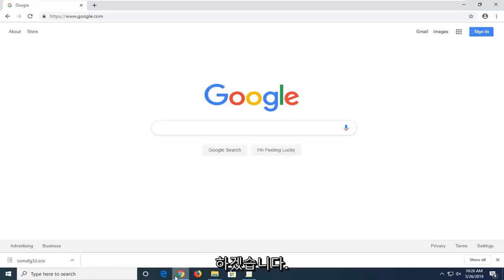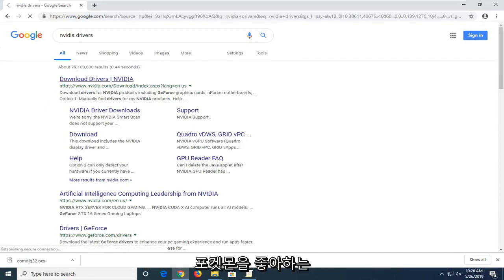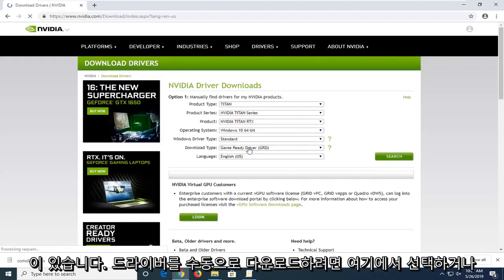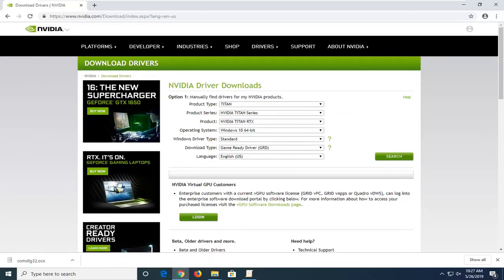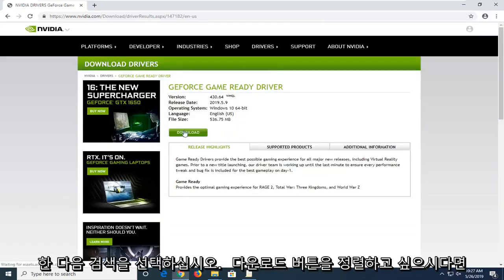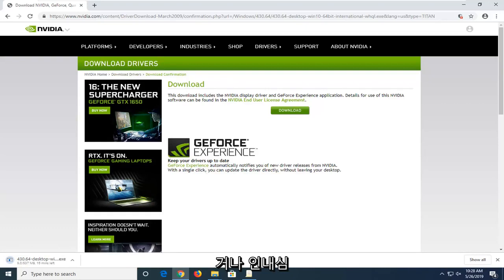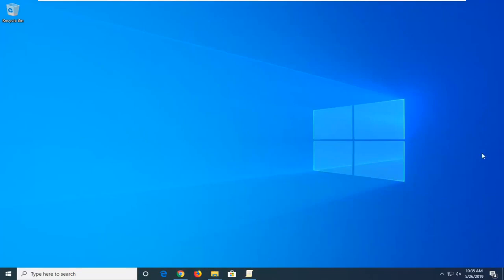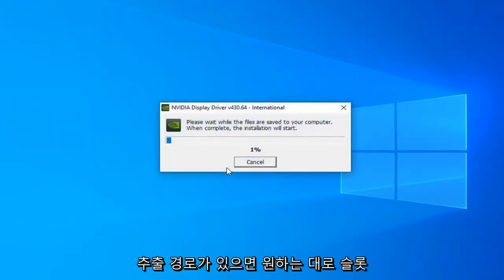엔비디아 그래픽 드라이버 설치 방법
노트북 및 PC용 Nvidia 그래픽 드라이버 다운로드 및 설치 방법 [자습서]

컴퓨터가 느리게 실행되면 컴퓨터에 NVIDIA 그래픽 드라이버를 다시 설치해야 할 수 있습니다. 이 튜토리얼에서는 Windows 11,10, 7 및 8.1에서 NVIDIA 그래픽 드라이버를 다시 설치하는 방법을 보여줍니다.

NVIDIA 드라이버를 다시 설치하려면 두 단계를 따라야 합니다. 지시 사항을 따르십시오. 그런 다음 NVIDIA 드라이버를 성공적으로 다시 설치할 수 있습니다.

이 튜토리얼에서 해결된 문제:
nvidia 그래픽 드라이버는 이 버전의 Windows와 호환되지 않습니다.
nvidia 그래픽 드라이버 설치 실패
nvidia 그래픽 드라이버가 설치되지 않음
nvidia 그래픽 드라이버가 호환되는 하드웨어를 찾을 수 없습니다
엔비디아 그래픽 드라이버 업데이트
엔비디아 그래픽 드라이버 실패
nvidia 그래픽 드라이버가 Windows 10과 호환되지 않음
Windows 7 64비트용 nvidia 그래픽 드라이버
엔비디아 그래픽 드라이버 스캐너
엔비디아 그래픽 드라이버 설치
nvidia 그래픽 드라이버 자동 감지
nvidia 그래픽 카드 드라이버 다운로드
엔비디아 그래픽 카드 드라이버 업데이트
엔비디아 그래픽 드라이버 다운로드
Windows 10용 nvidia 그래픽 드라이버
이 버전의 Windows와 호환되지 않는 nvidia 그래픽 드라이버
nvidia 그래픽 드라이버가 호환되지 않음
nvidia 그래픽 드라이버가 설치되지 않습니다